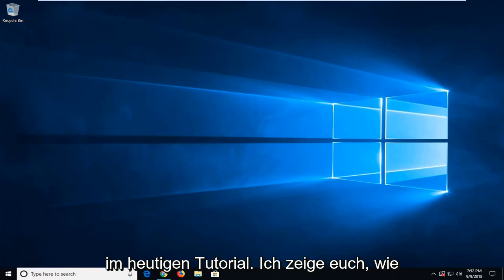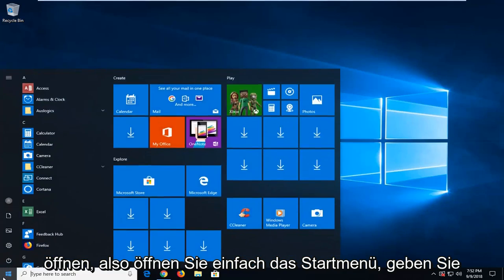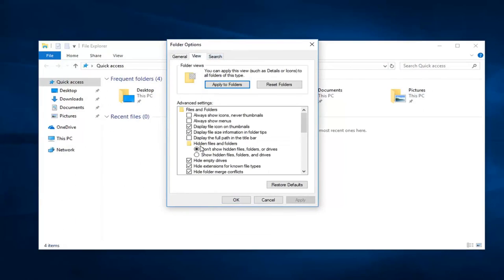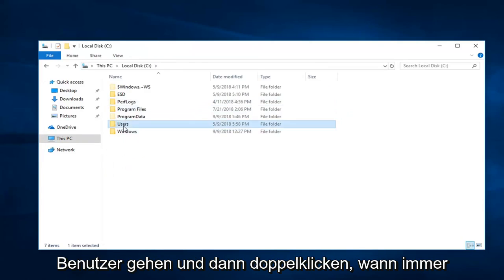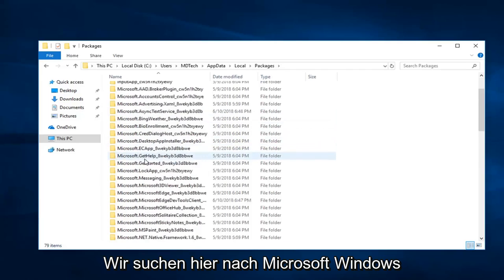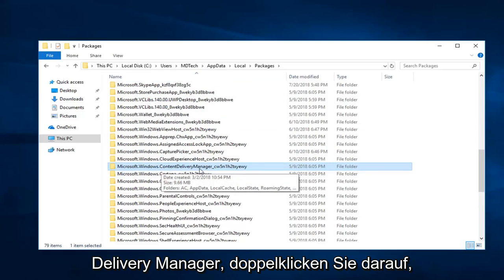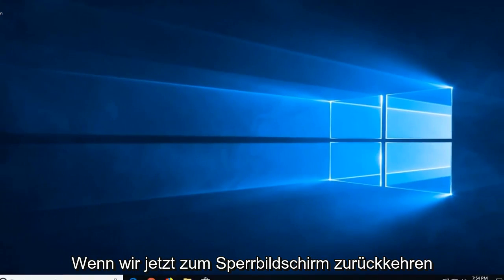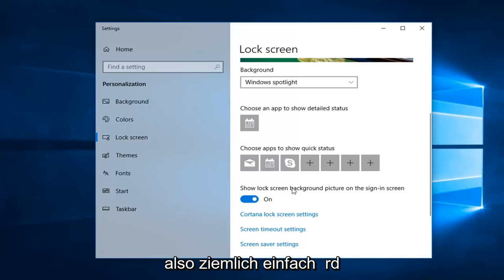Fix Windows Spotlight-Sperrbildschirmbild ändert sich nicht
Der Windows Spotlight-Sperrbildschirm bleibt auf demselben Bild hängen.

Windows Spotlight ist eine in Windows 10 enthaltene Funktion, die Bing verwendet, um automatisch neue Hintergrundbilder herunterzuladen und auf dem Sperrbildschirm festzulegen, damit Ihr Erlebnis bei jeder Anmeldung frisch bleibt.

Die einzige Einschränkung bei Windows Spotlight ist, dass es manchmal nicht mehr funktioniert oder Sie feststellen, dass es auf demselben Bild hängen bleibt. Leider enthält Windows 10 keine Option zum Zurücksetzen dieser Funktion. Es ist jedoch möglich, die Windows Spotlight-Einstellungen mit dieser einfachen Problemumgehung zu korrigieren.

In diesem Windows-Tutorial zeigen wir Ihnen die Schritte zum Reparieren von Windows Spotlight auf Ihrem Computer und zum Abrufen neuer Bilder von Bing auf Ihrem Sperrbildschirm.

So beheben Sie schnell das Problem, wenn sich das Hintergrundbild des Spotlight-Sperrbildschirms in Windows 10 nicht mehr automatisch ändert.